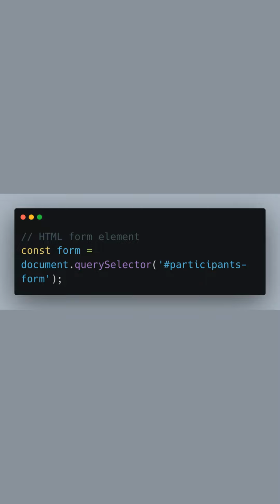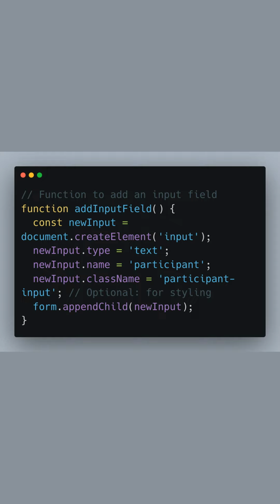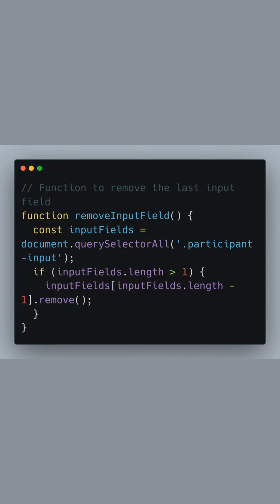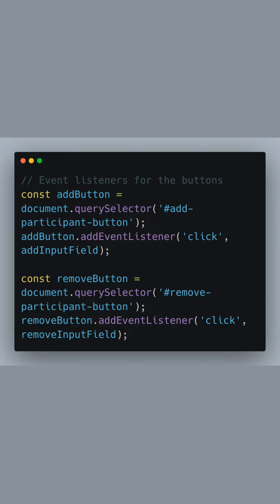Dynamic Input Fields with Vanilla JS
- Understand DOM manipulation
- Learn to dynamically add/remove inputs